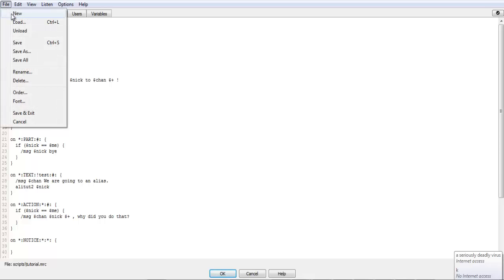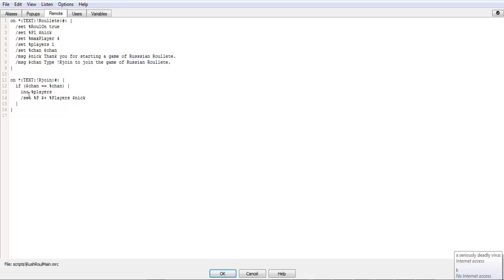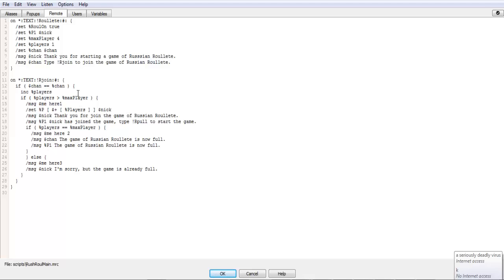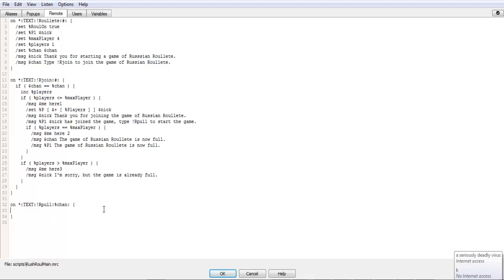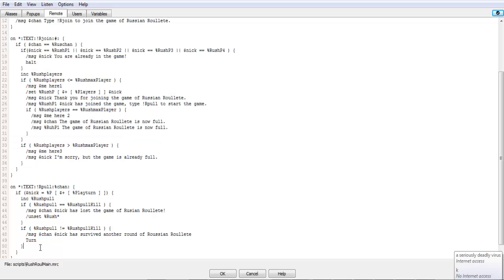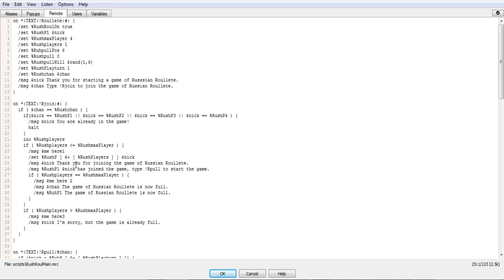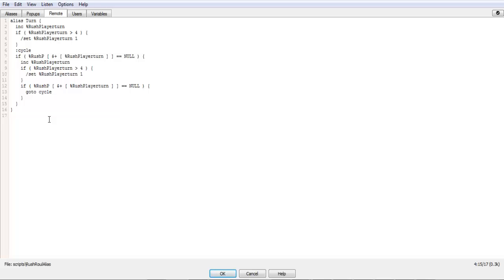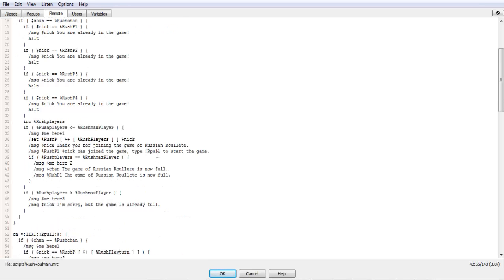Irc Tutorial EP 9: Making Your First Game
In this tutorial, we go over how to use an alias.